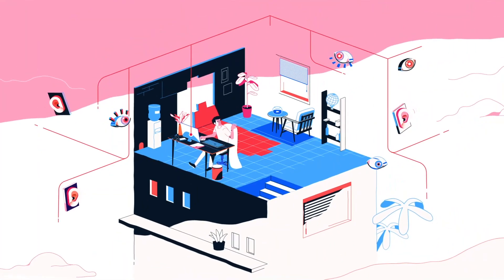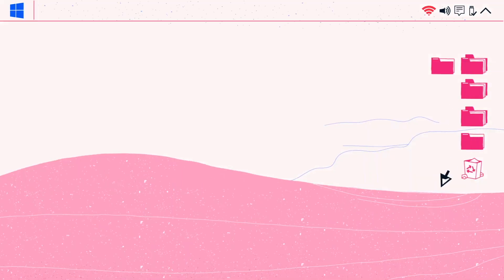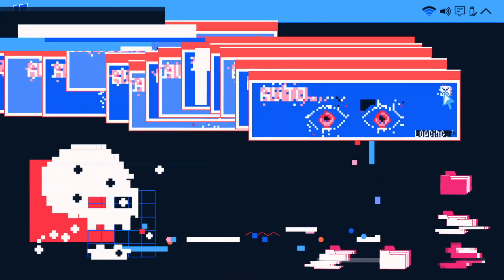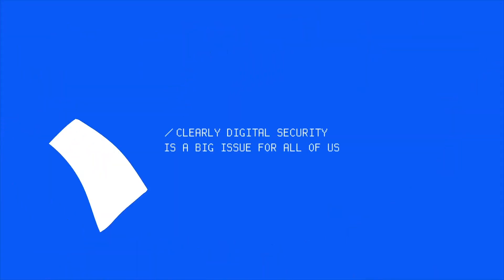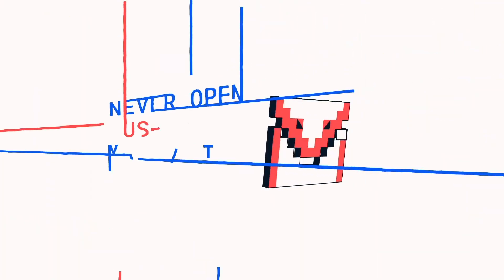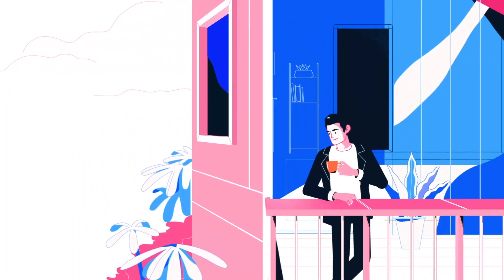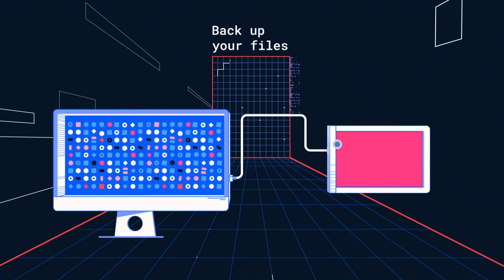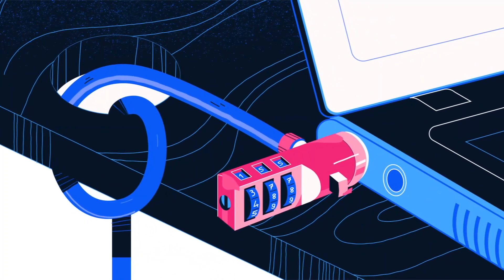Digital Cyber Security | Hacoders